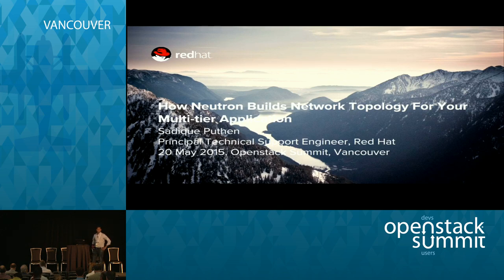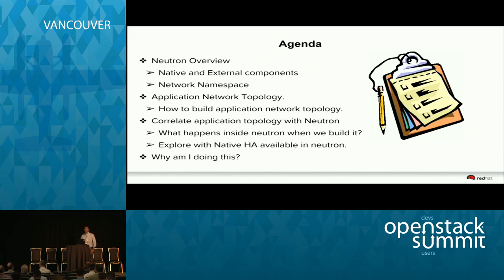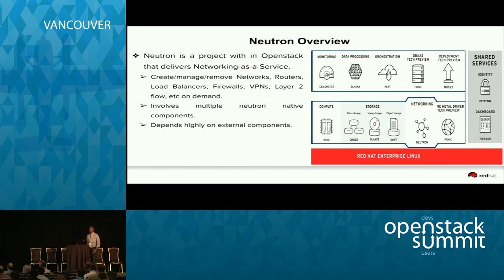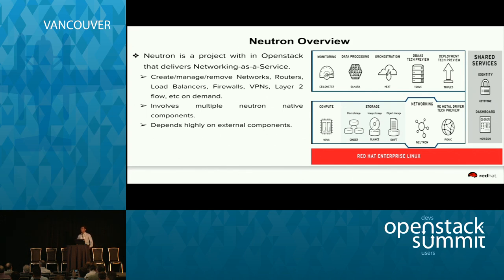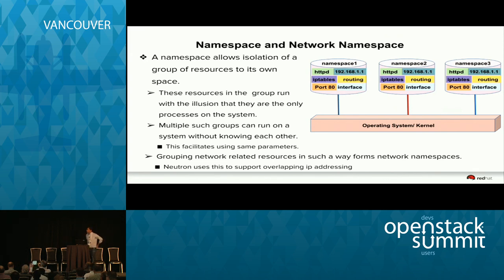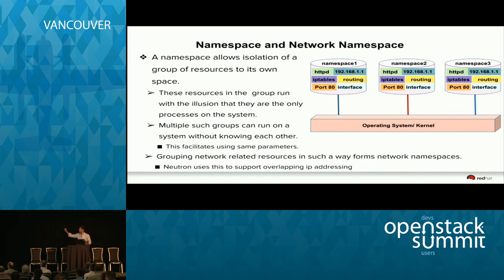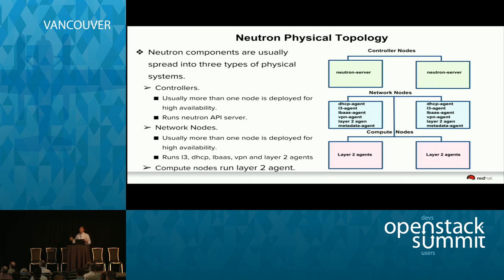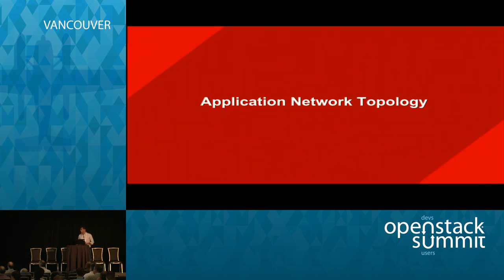How Neutron builds network topology for your multi-tier application?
In this session, I will correlate an example multi-tier application network architecture with Neutron and demonstrate how beautifully Neutron builds the topology, combining multiple open source components. From a high level, you’ll learn about the process in a network deployment of an example multi-tier application—composed of a web server cluster, application server cluster, and database server cluster …Full session details